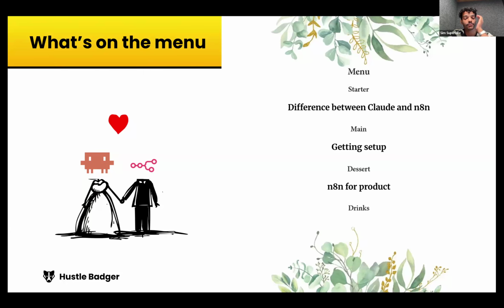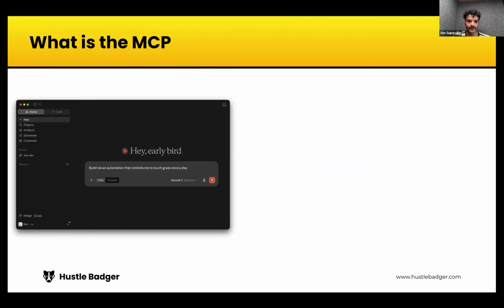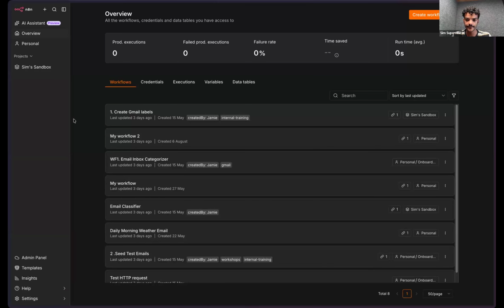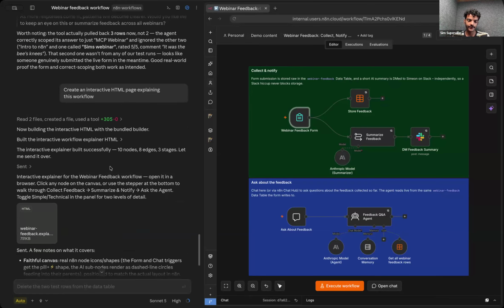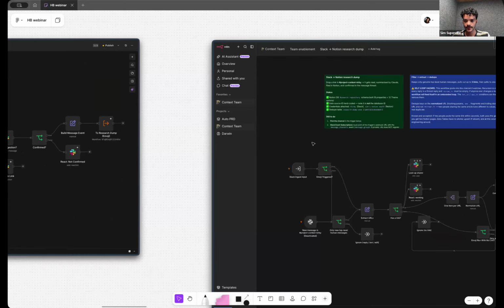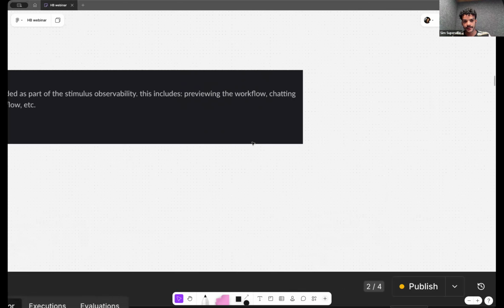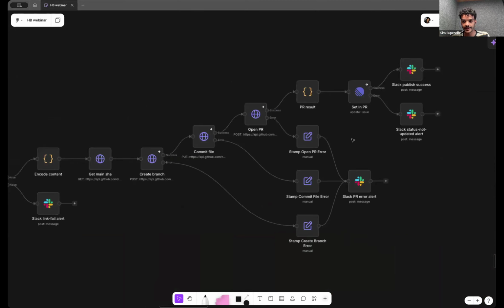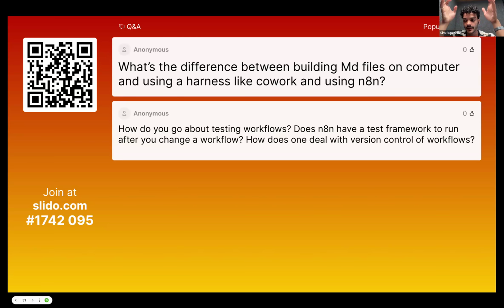How the n8n product team use n8n - with Sim Superville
In this webinar, Simeon Superville, Product Manager at n8n, shows how n8n's own product team uses n8n and Claude together to automate their product management work. Using the n8n MCP (Model Context Protocol) integration, Simeon demonstrates how to build complex workflow automations from a plain English prompt, then walks through the real automations n8n's product and design team run every day: automated user research pipelines, self-updating PRDs, Slack-to-Notion idea capture, and a fully automated launch process.

This session is essential viewing for product managers, product leaders, designers and founders who want to move beyond one-off AI chats and build reliable, shareable automations for their team. You will learn when to use Claude versus n8n, how to connect the two in one click, and how to design workflows with human-in-the-loop checks that keep quality high.

*KEY TAKEAWAYS*

* Claude is best for one-off work; n8n is best for recurring work. Anything on a schedule or trigger belongs in n8n, where it runs in the cloud without your laptop open
* Claude alone is a black box. Wrapping it in an n8n workflow gives you determinism, visual auditability, and control over which model (and how many tokens) each step uses
* The n8n MCP lets Claude build, edit, test and trigger workflows from a plain English prompt. Use plan mode so Claude pulls in n8n's internal best practices when designing your workflow
* Encoding processes in n8n turns individual Claude skill into shared team capability: everyone hits the same trigger and gets the same consistent outcome
* n8n's team runs a fully automated user research pipeline, from recruiting and scheduling through transcription, analysis and gift card rewards, with human-in-the-loop approval steps
* Self-updating PRDs are possible: a workflow classifies relevant Slack messages, extracts decisions, and appends a daily decision log to the Notion PRD automatically
* Keep the thinking human. n8n's PMs write their key takeaways from user research by hand rather than outsourcing product judgement to the automation
* Practical tips: connect multiple MCPs (Notion, Gmail, Drive) so Claude configures every dependency, add error workflows that ping you when something breaks, and use cheaper models for simple steps

*CHAPTERS*

00:00 Intro – How n8n's product team uses n8n and Claude to build n8n
03:16 Claude vs n8n – strengths, weaknesses and when to use each
08:26 What is the MCP? Connecting Claude and n8n
15:05 Live demo – one-click setup and building a workflow from a prompt
26:44 Slack to Notion – automated idea capture with data tables and knowledge graphs
31:20 Darwin – a fully automated user research pipeline with an AI agent
38:32 Self-updating PRDs – turning Slack decisions into a Notion decision log
42:39 Automated launch process, tips and tricks, and Q&A

*HASHTAGS*